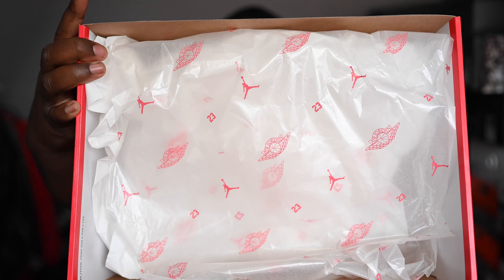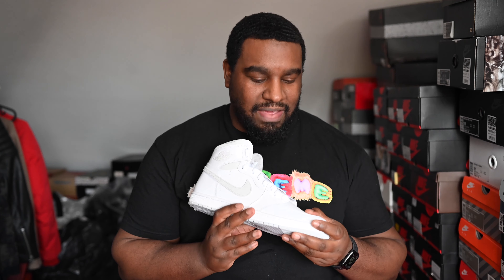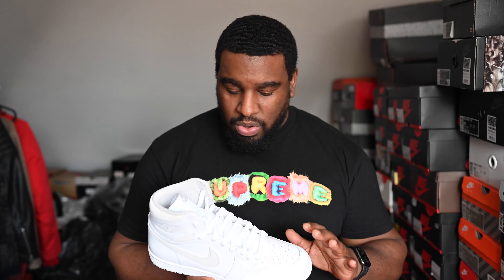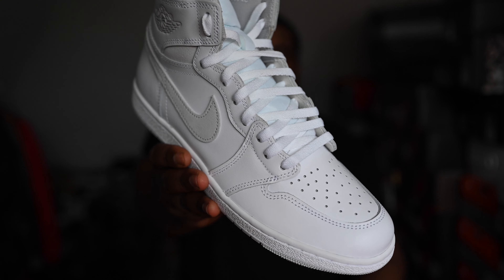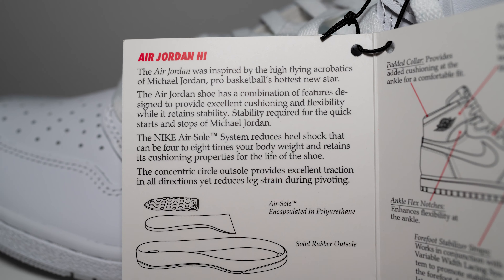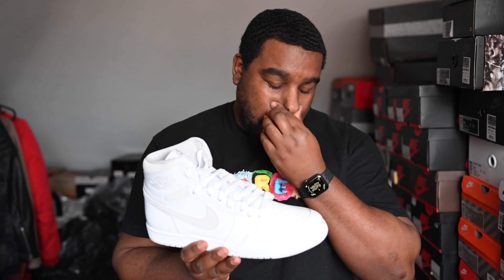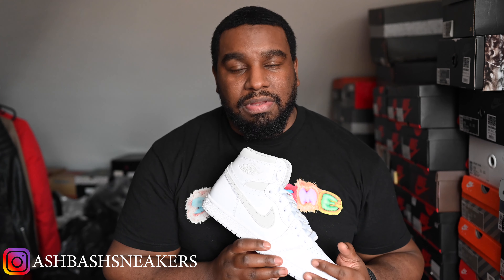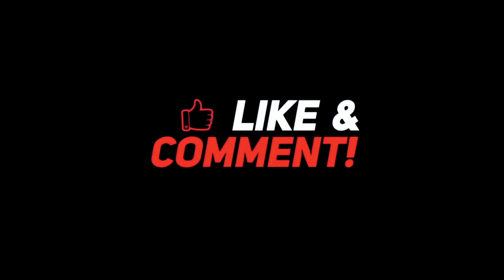Review | Air Jordan 1 Hi 85 'Neutral Grey' | Ash Bash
Finally after 30+ years the Air Jordan 1 Hi 85 'Neutral Grey' is out.. was it worth the wait?? That is the question.. Lets tuck in too this review

I'M WEARING:

Top - Supreme Pillow Tee